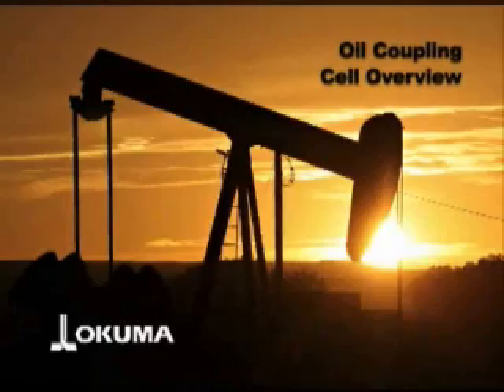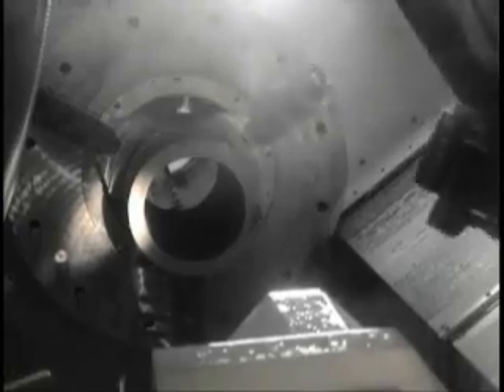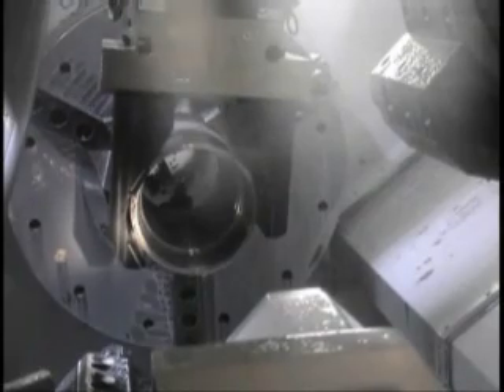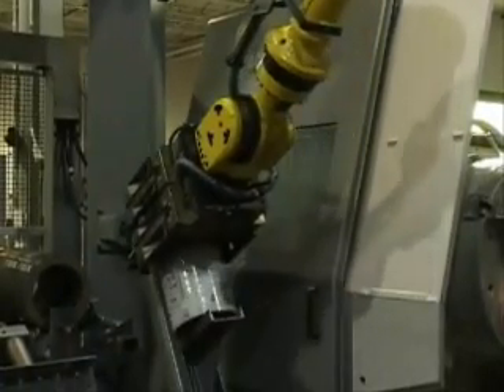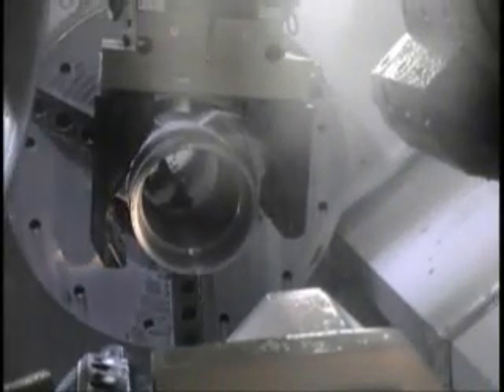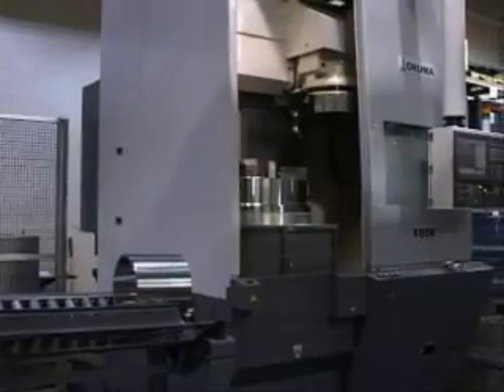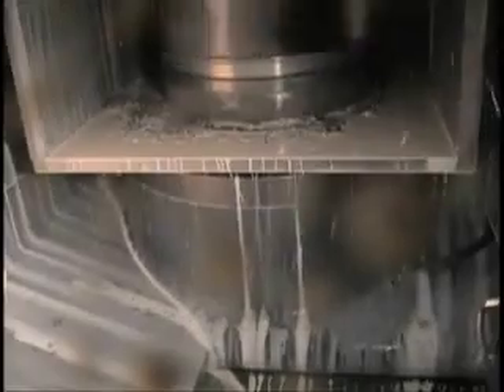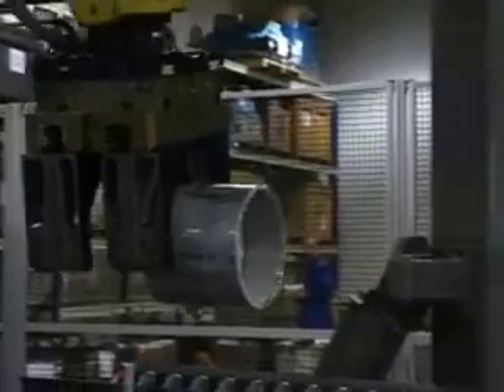Okuma Oil & Gas Premium Coupling Cell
Watch this short video to see how the Okuma LOC650 reduces total cut time in this unique cell that features a robot and all of the partners in THINC.